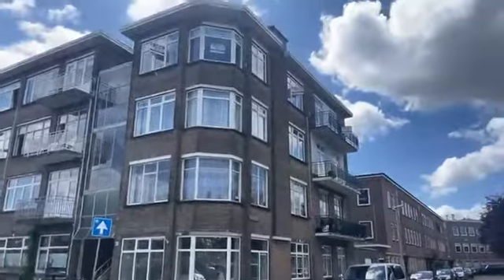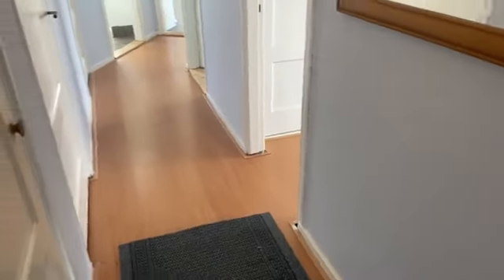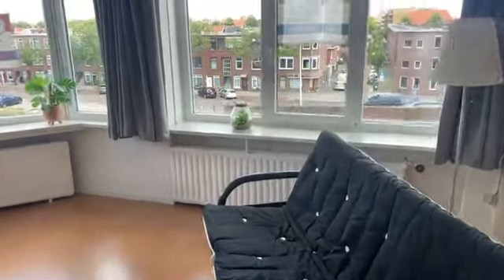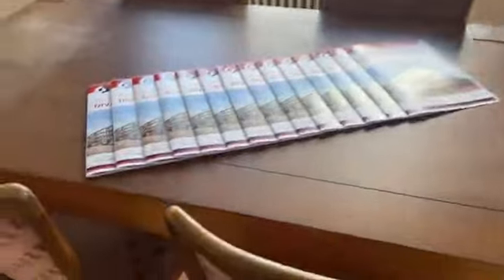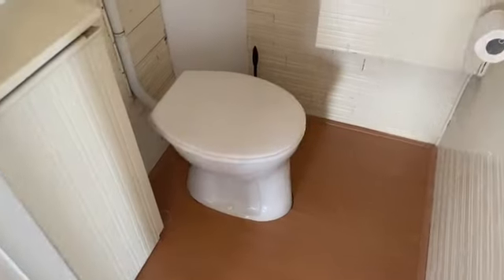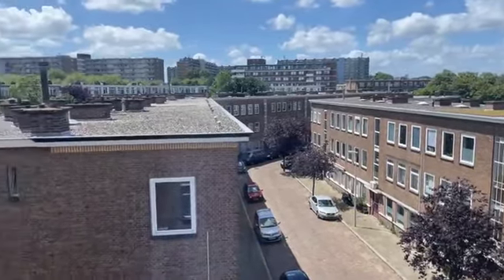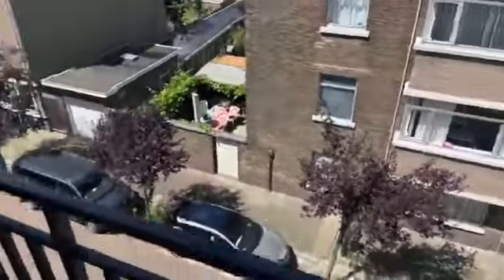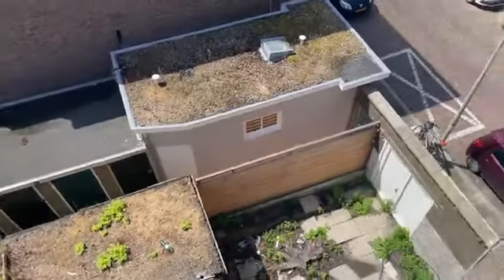VERKOCHT Den Haag, op de hoek gelegen 4-kamer TOP-appartement aan de Soestdijksekade 281 Leyenburg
Kijkt u mee met de live video bezichtiging van dit ruime, op de hoek gelegen, 4-kamer TOP-appartement met 2/3 slaapkamers, woonkamer met aangrenzend de eetkamer, twee balkons, nette keuken met inbouwapparatuur en een fraai uitzicht over het vaarwater!

Locatie: Soestdijksekade 281 gelegen in de wijk Leyenburg in DenHaag
voor meer informatie, foto’s, plattegrond en brochure.

DIVA Makelaars
Soestdijksekade 337 (hoofdkantoor)
2574 AL Den Haag
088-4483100